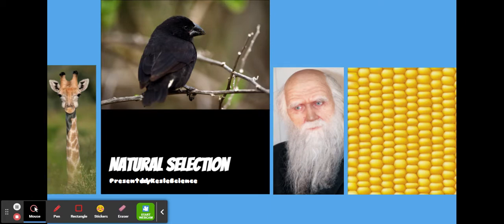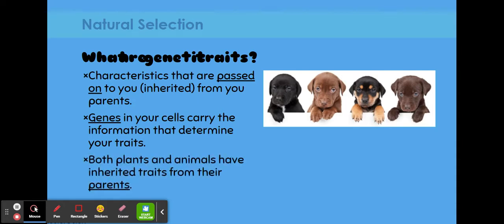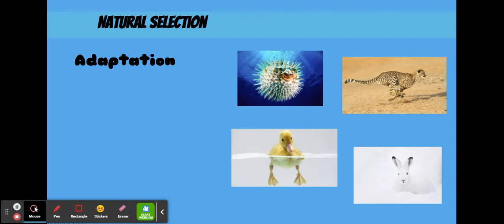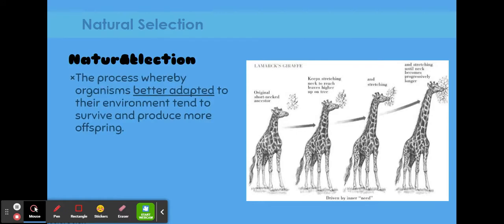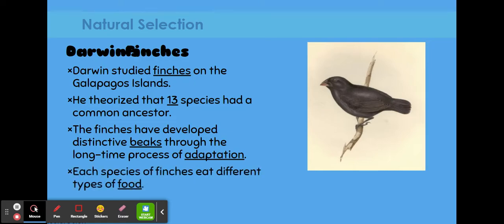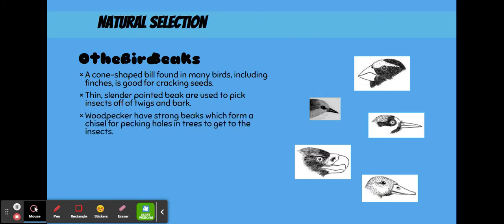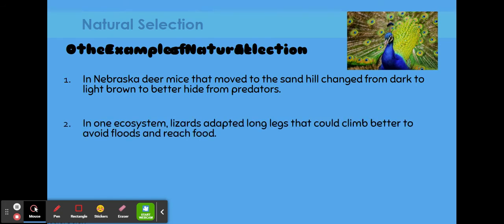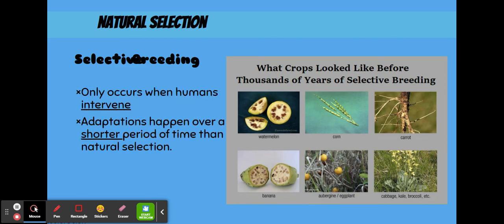Natural Selections Notes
Natural Selection Notes and Powerpoint.